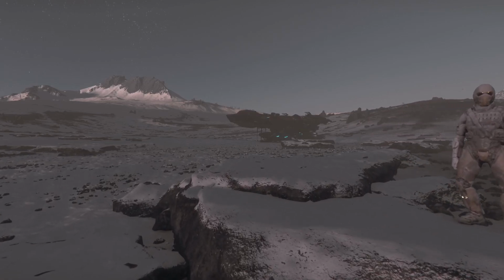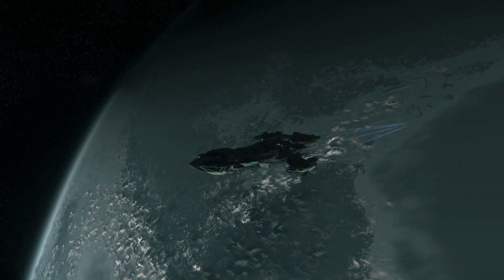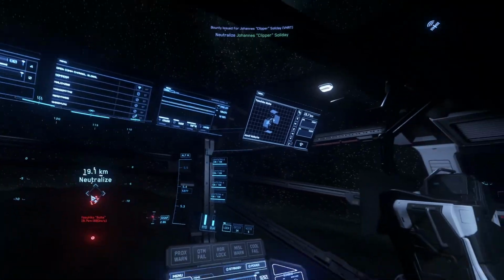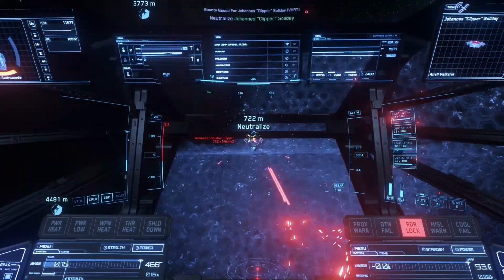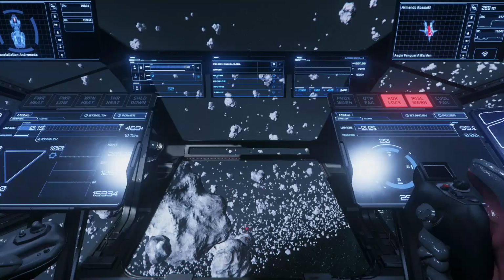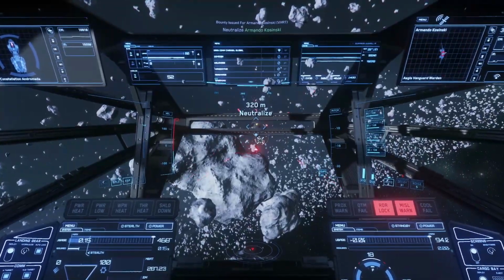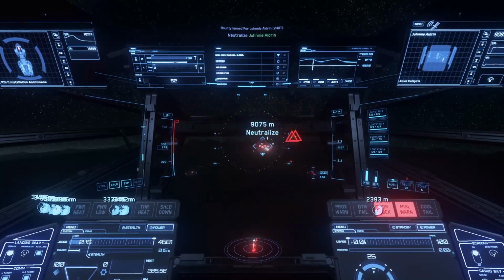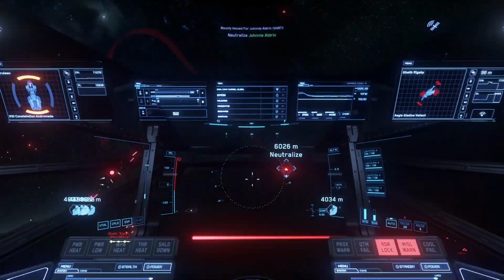The Lightstrike Andromeda: A Gunship to Fear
Four size IV Lightstrike laser cannons mounted on gimbals combined with massive shields make the Constellation Andromeda a superior bounty hunter's gunship.